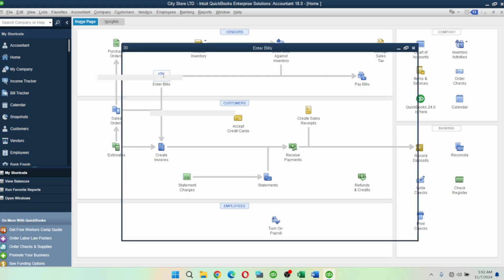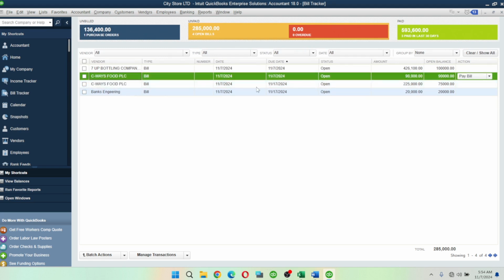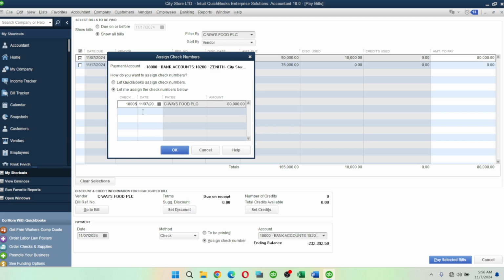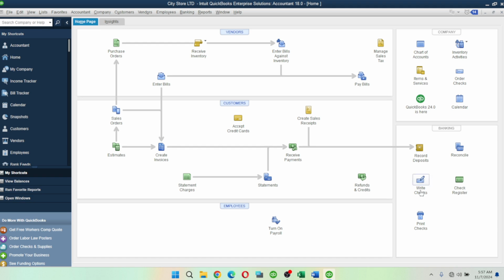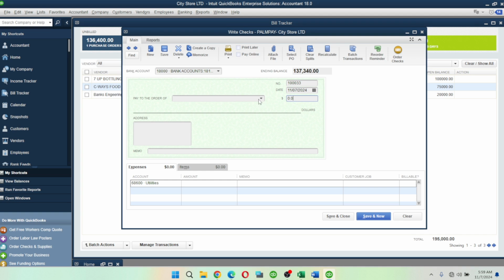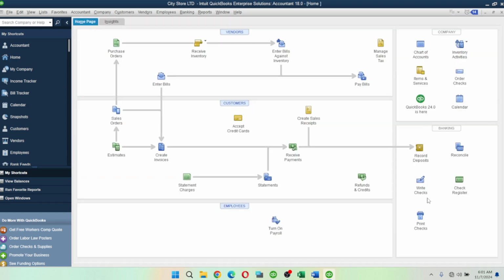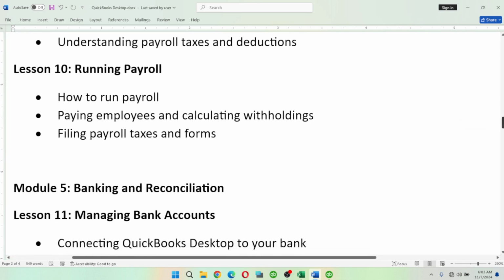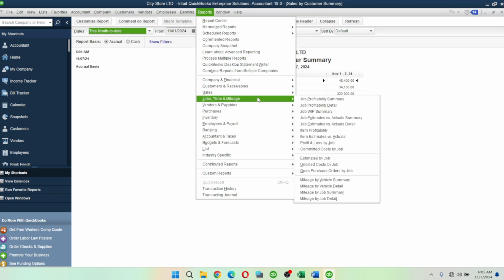How To Record Immediate Cash Expenses In QuickBooks Accounting